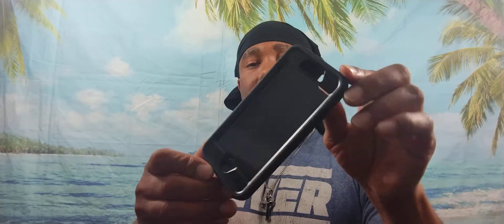OtterBox Iphone 8 case